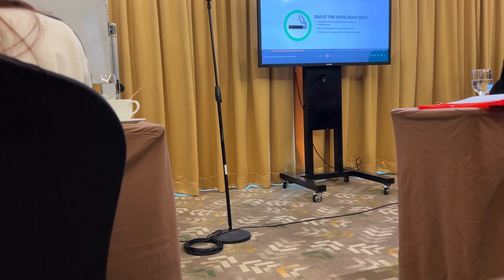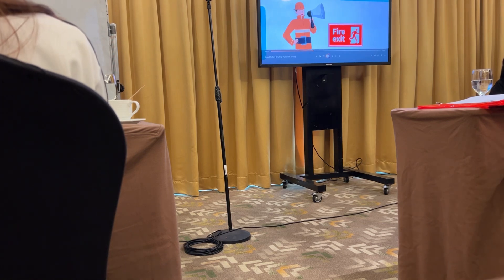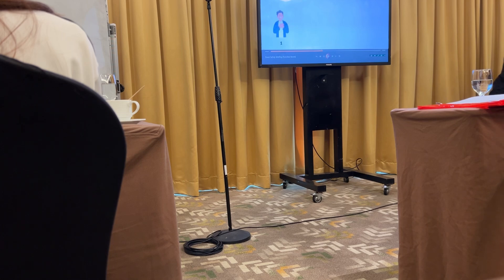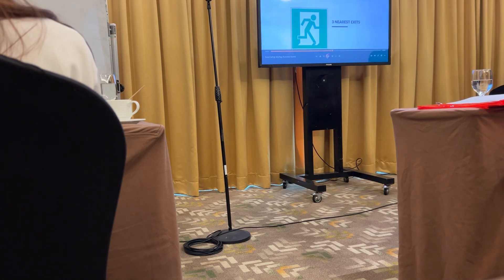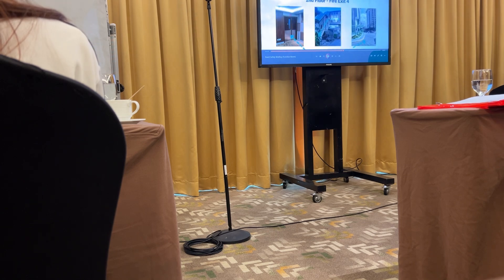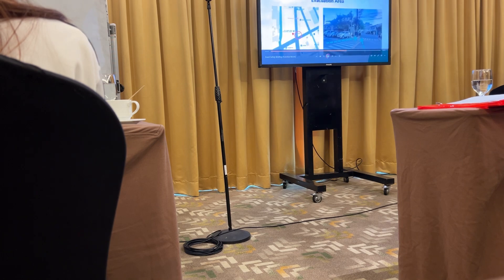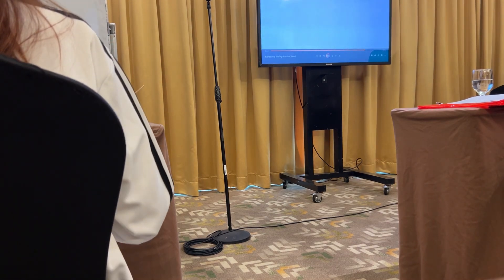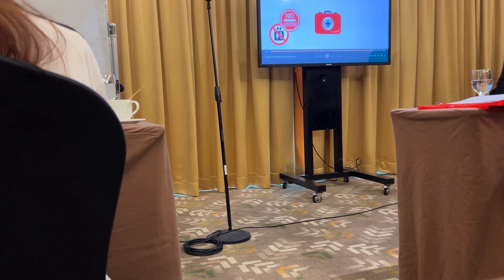Labor Force Survey & Family Income Expenditure Survey 2025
The Labor Force Survey (LFS) is a nationawide household survey conducted by the philippines statistics Authority (PSA) to gather on the employment situation in the philipines.
The Family income and Expenditure survey (FIES) is a nationwide survey conducted every three years by the philippines statistics authority (PSA) in the philippines. It serves as the primary source of data on family income & expenditure patterns. The survey gathers information on various aspects of household finances,including income sources,consumption patterns, and spending habits.